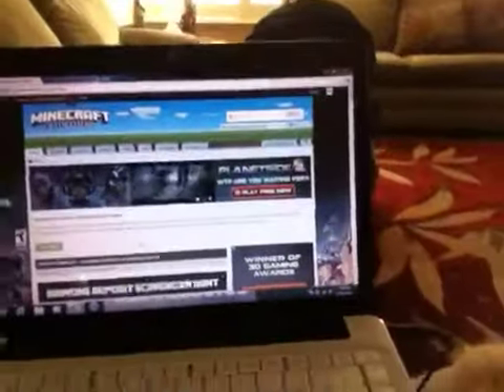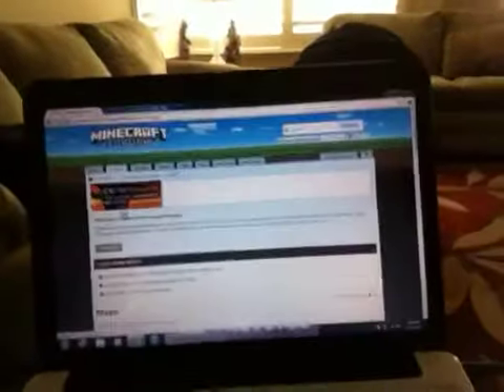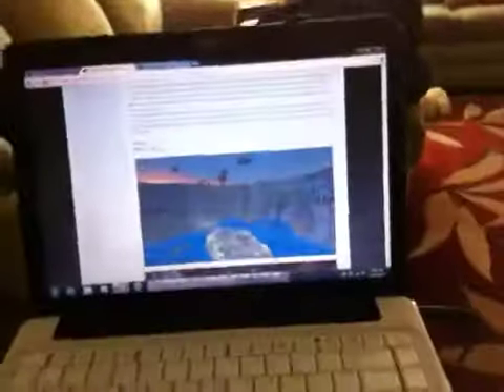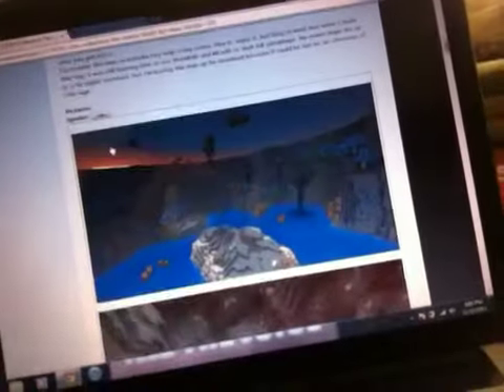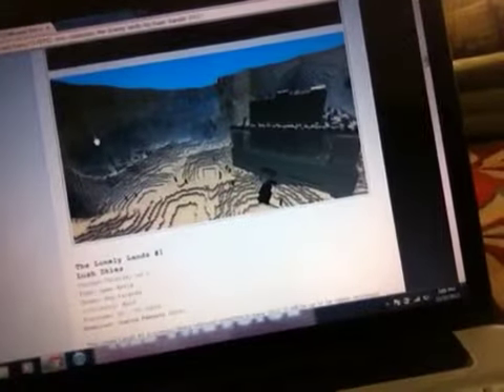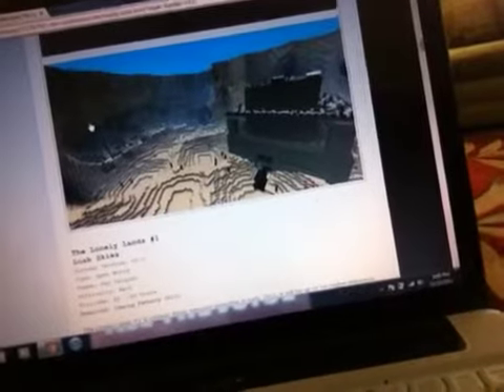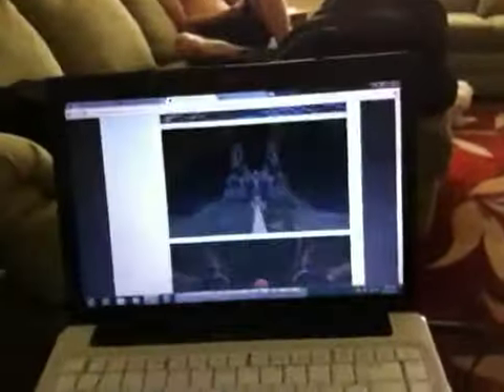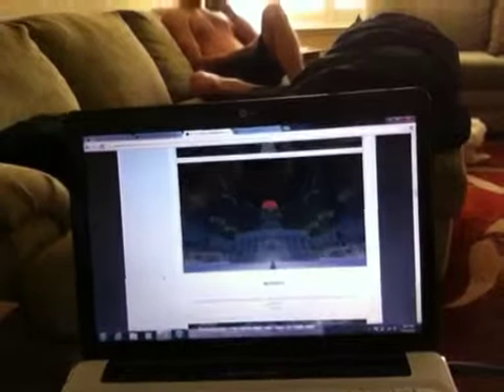Looking at Maps to Play for Minecraft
Comment, Like, Favorite, and Share!

Maps Considered

Kik: brehnt